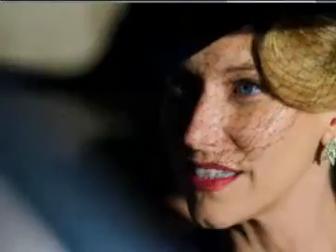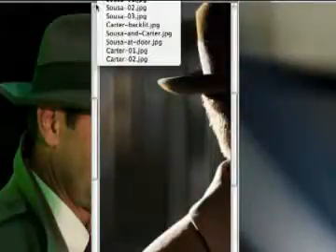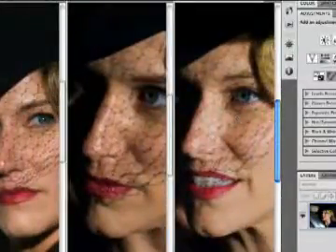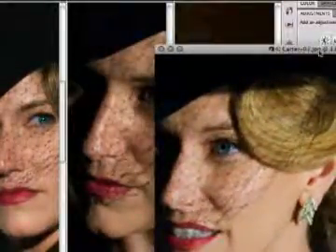lrvid4001 ps test - with premier reencoded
premier reencoded